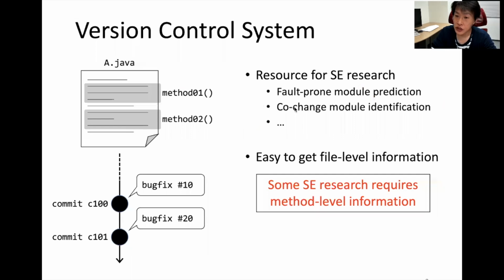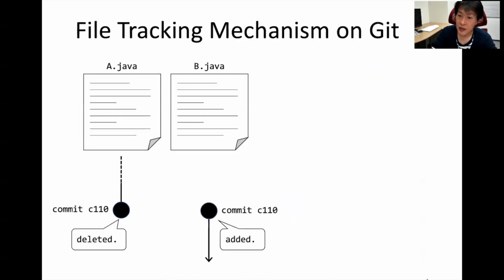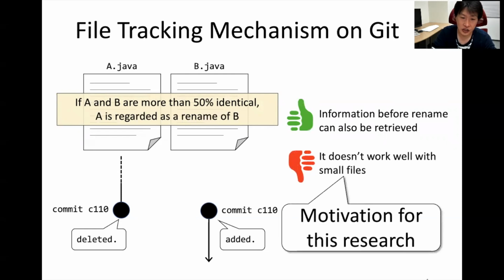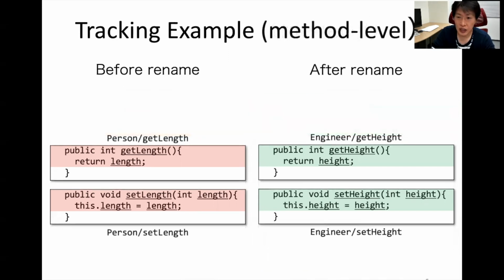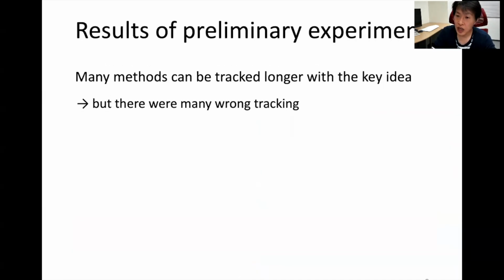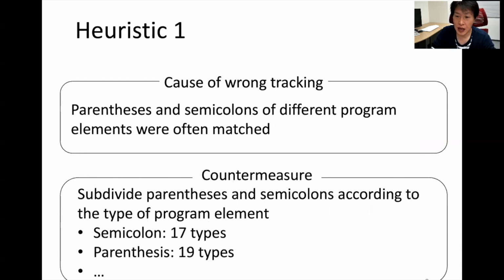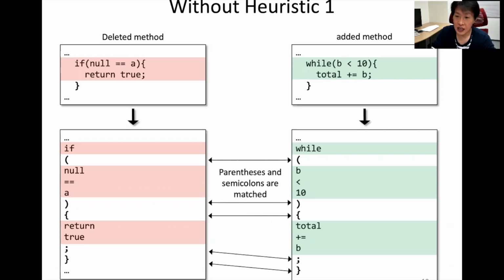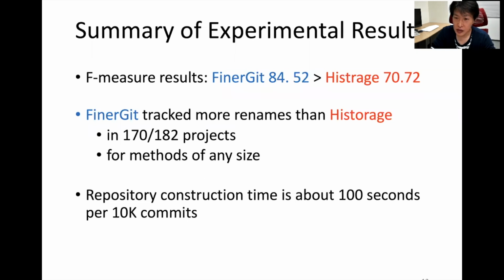ASE 2021JF: On Tracking Java Methods with Git Mechanisms